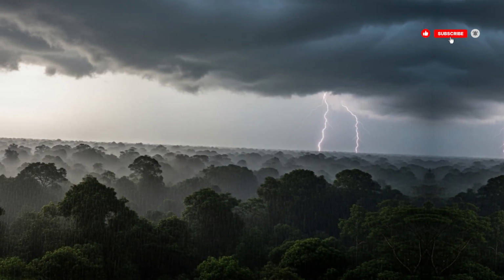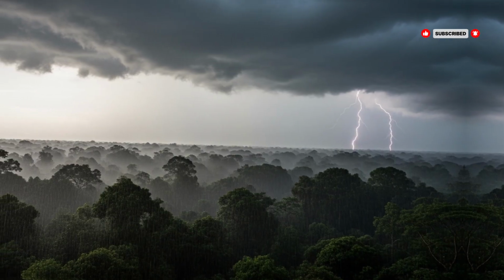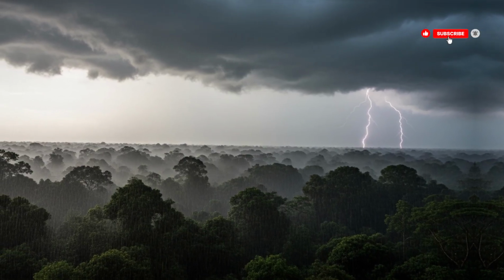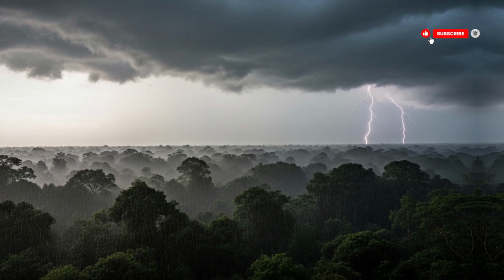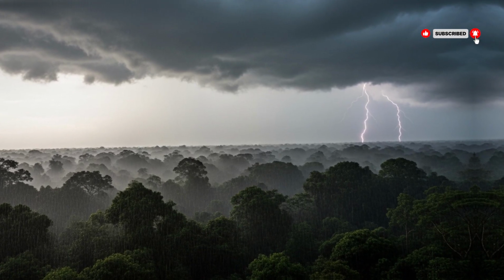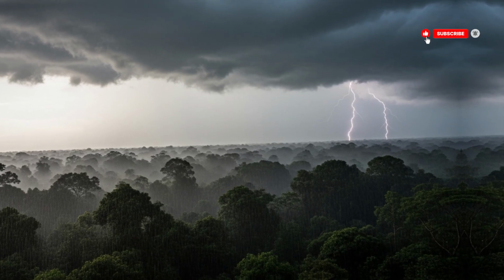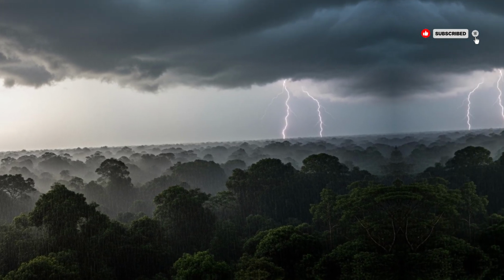She was left alone for 11 Days in the Amazon forest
True Survival Story : Juliane Koepcke (Amazon Rainforest, 1971) — Teen girl survived plane crash and jungle alone for 11 days.

On Christmas Eve, 1971, a passenger plane broke apart in a thunderstorm over Peru.

Lightning struck LANSA Flight 508, tearing the aircraft from the sky. The fuselage disintegrated above an endless canopy of rainforest.

Seventeen-year-old Juliane Koepcke fell nearly two miles through open air—still strapped to her seat.

She survived the fall.

But the jungle remained.

Alone, injured, barefoot, and surrounded by dense Amazon forest, she made a decision that would determine everything: follow the water.

For eleven days she walked downstream through heat, infection, hunger, and isolation—reducing survival to one repeated action.

The forest did not guide her.
It did not clear a path.
It simply flowed.

This is the true story of the sole survivor of LANSA Flight 508—and the quiet logic that led her out of the jungle.